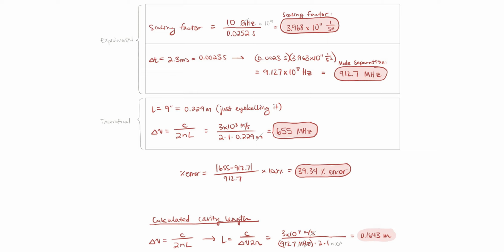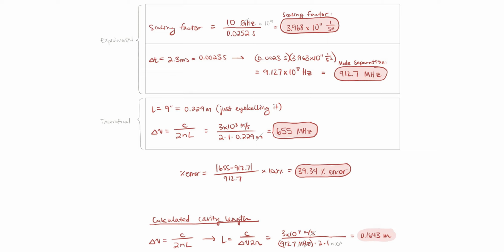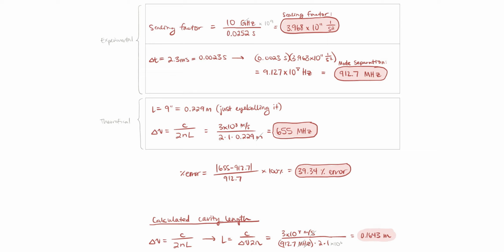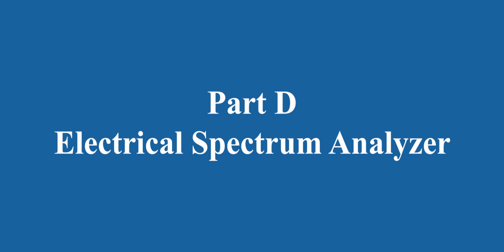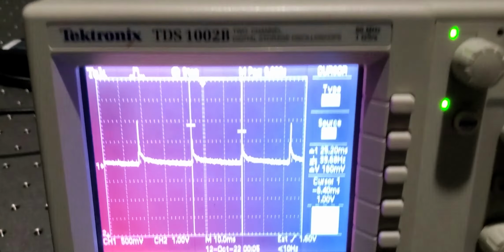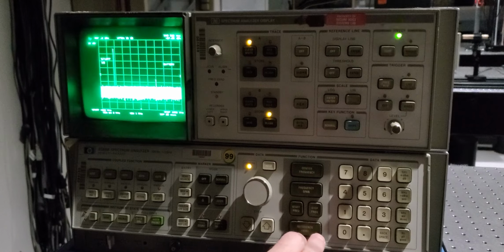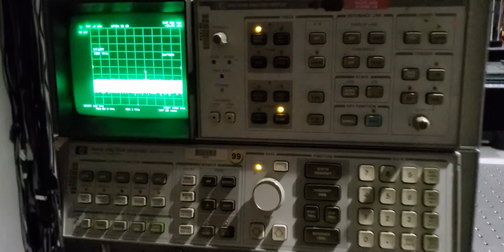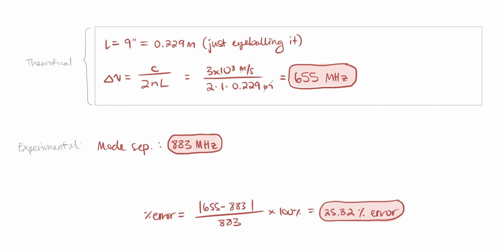OPTI 380A: LAB 8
Dani Balicki and Ian Winski